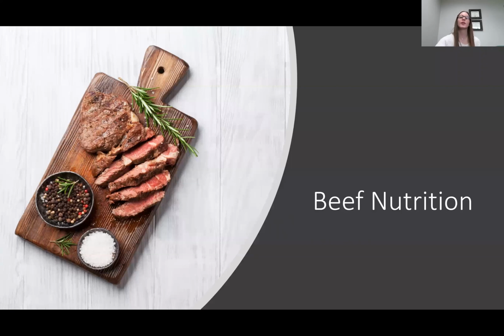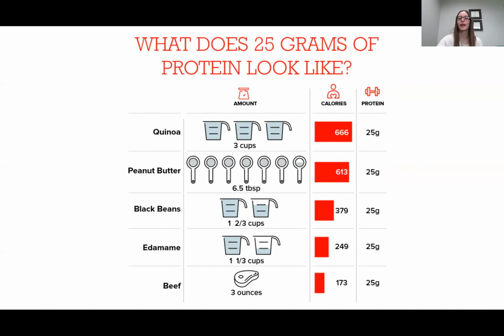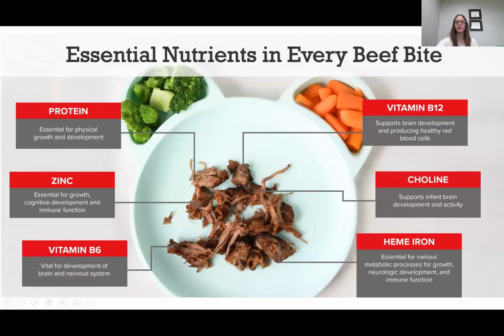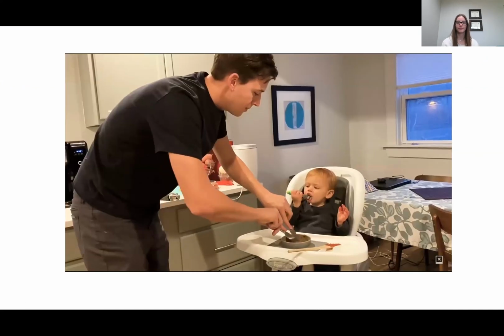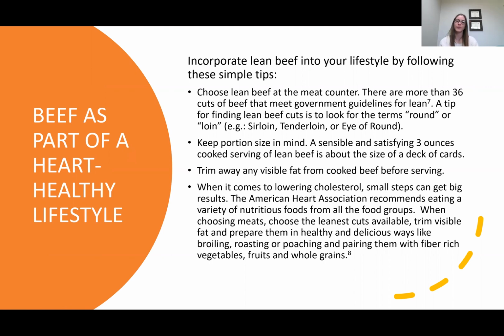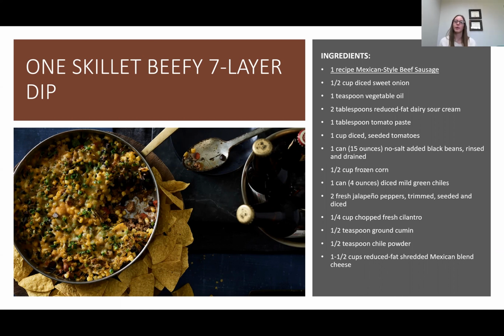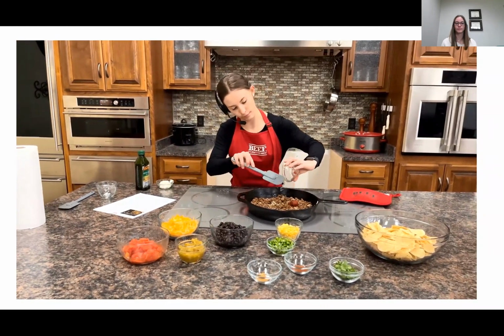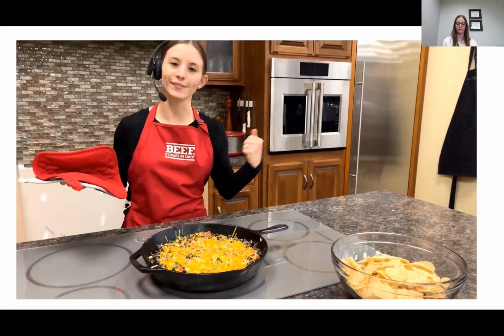Beef Virtual Cooking Club - January